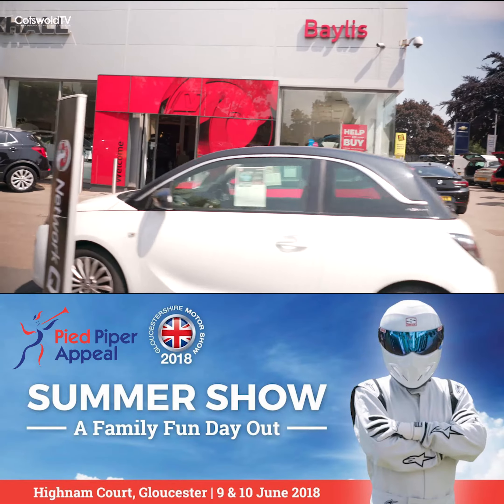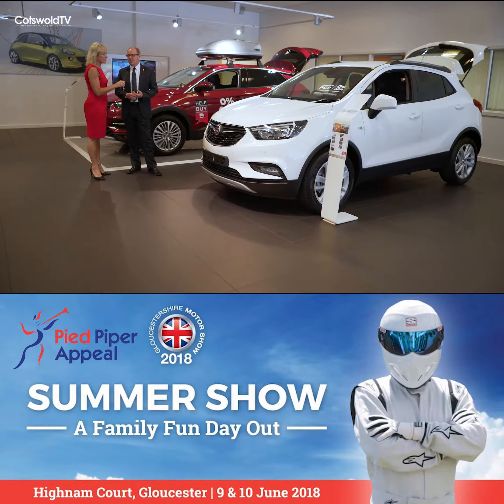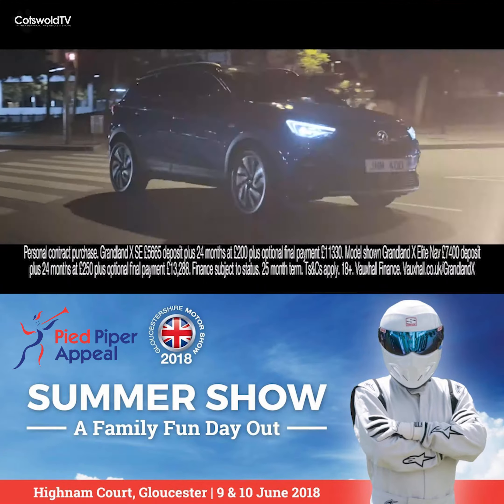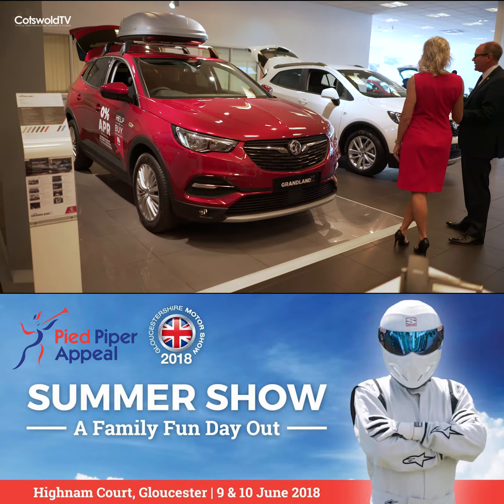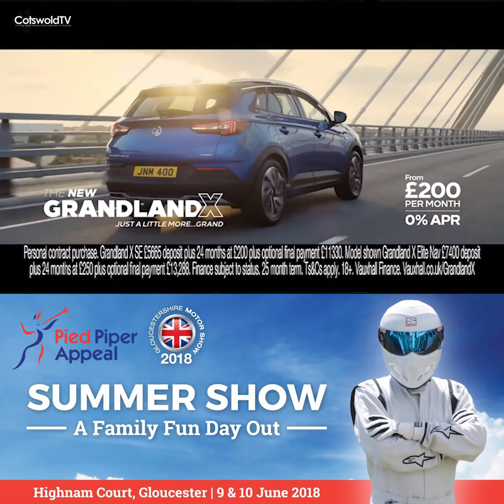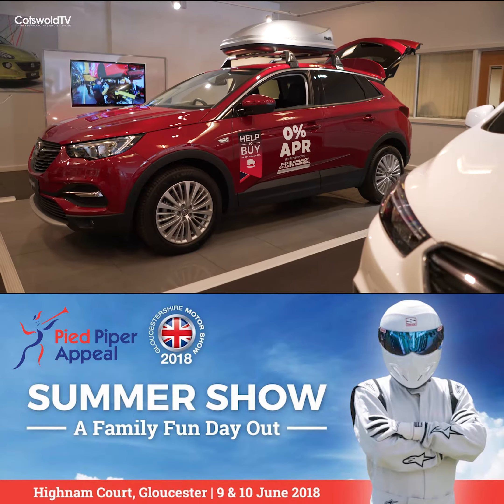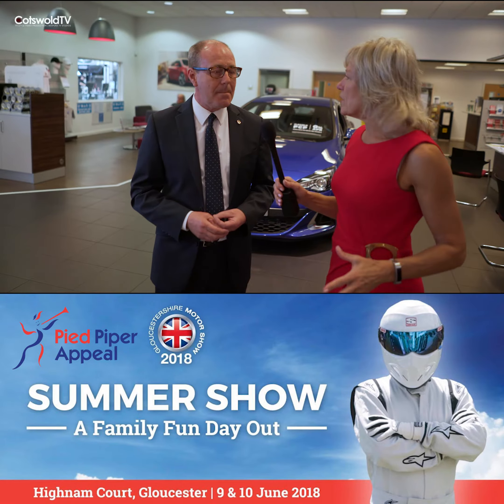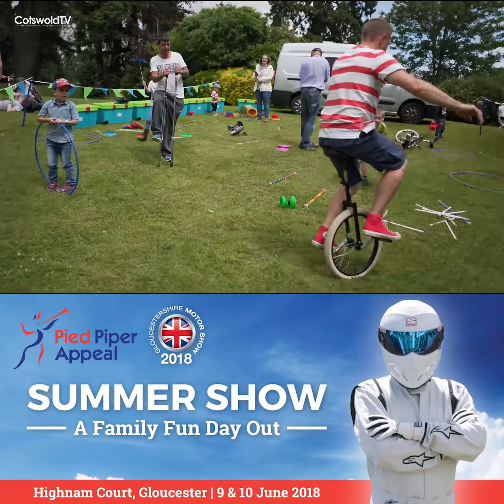Baylis Vauxhall Gloucestershire Motor Show Promo Video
Visit Baylis Vauxhall at the Gloucestershire Motor / Summer Show 9th & 10th June 2018 supporting the Pied Piper Appeal.